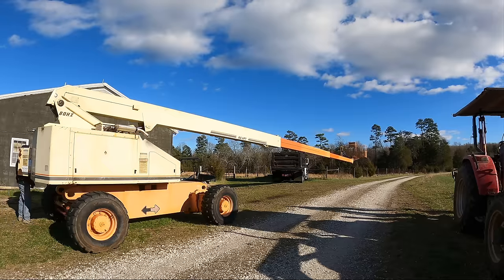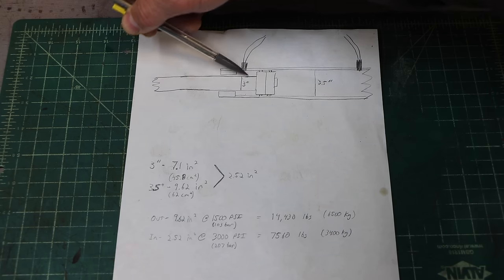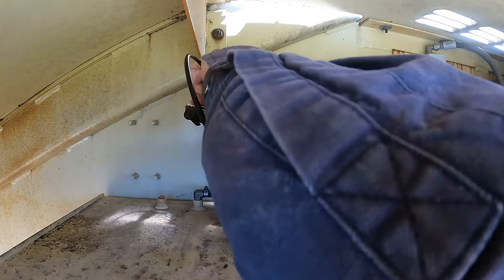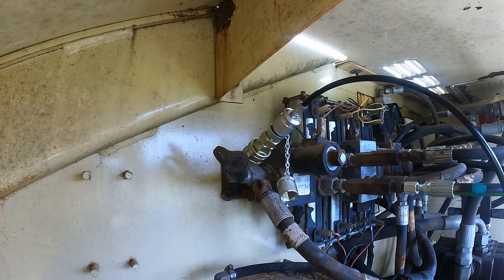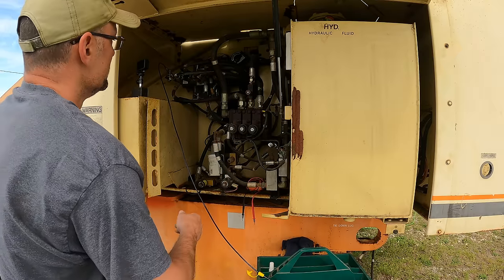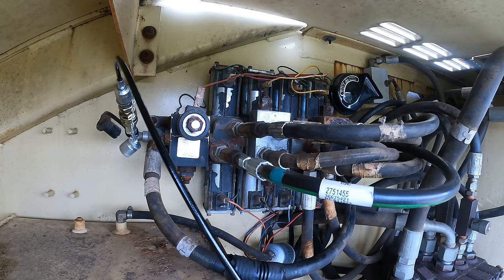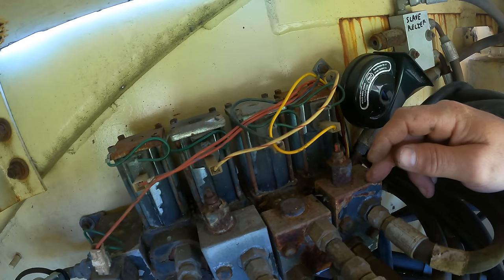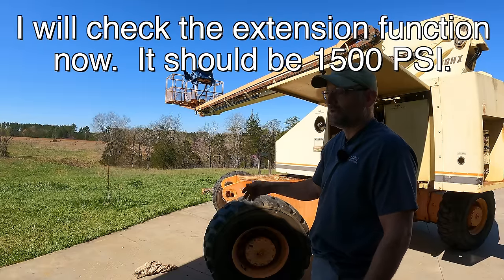My Toughest Hydraulic Job Ever. DIY Advanced Hydraulics. JLG 80 HX Boom Lift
This hydraulic compartment has always loomed over me, like a mysterious monster that could rear its ugly head at any moment.  In this video, I finally work through the system and figure out how to troubleshoot, test, and repair complicated hydraulics!

Valid Time:April 13 to April 17 11:59
Valid time:April 7 to May 7

Valid Time: April 7 to Jun 1

Save 5% for yourself and also help out the channel.  Thanks!

00:00 Intro and New Test Kit
0:53 Telescope cylinder details
3:37 Attempt at testing pressure
6:57 BougeRV integration
9:19 Testing pressure
13:33 Adjusting pressure, first try.
15:04 Figuring out the whole system.
20:31 Adjusting valve block relief valve, 1st try.
27:47 Adjusting pressure, second try.
30:34 Swap relief valves
36:26 Adjust pressure, third try.
39:10 Adjust pressure, FOURTH try!
41:12 Success, sort of.
42:29 The final fix.
53:21 Outro